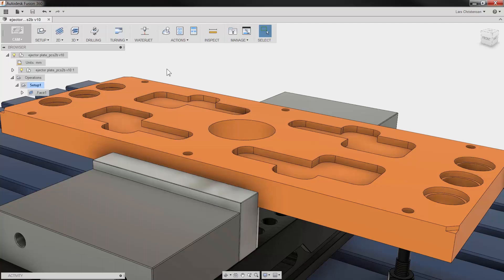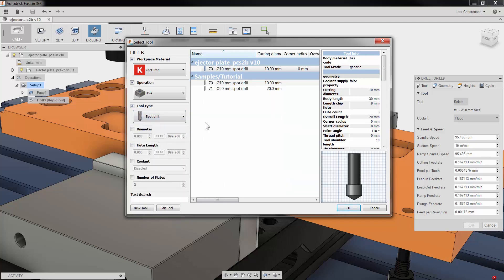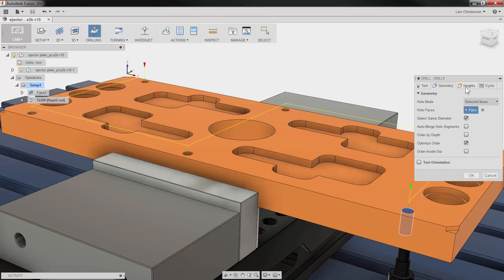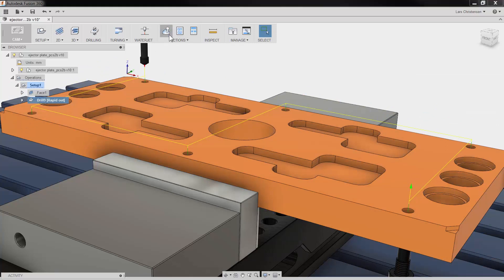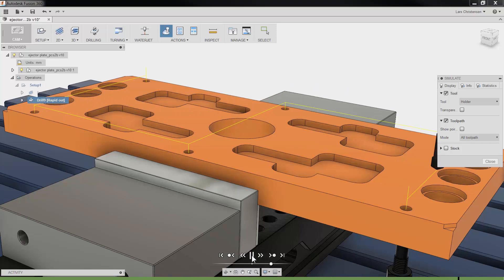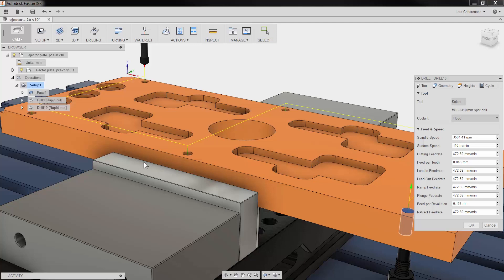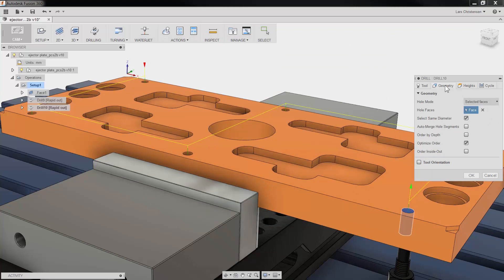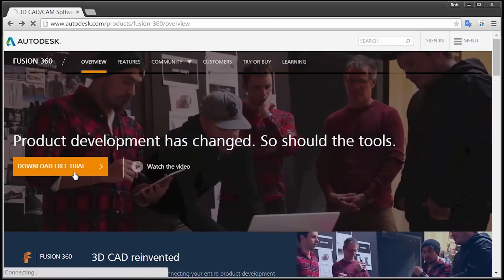Fusion 360 CAM Quick Tip: Use Derived toolpath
Derived operation is a great way to copy previous geometry selections to another toolpath. Example: Spot drill to drilling.